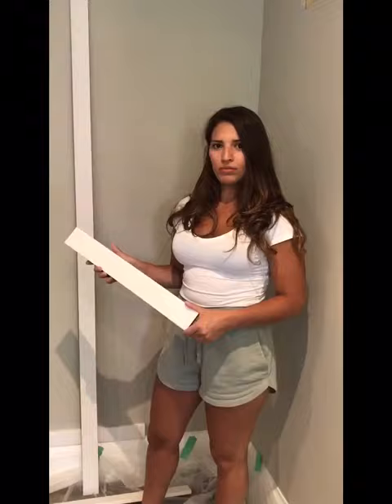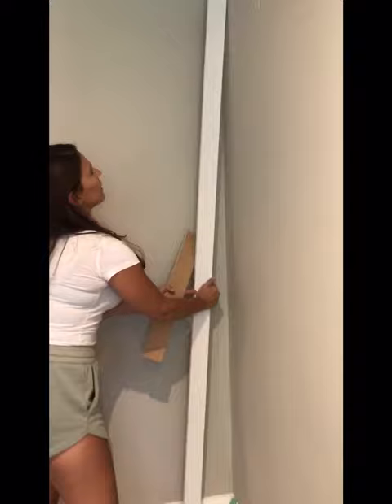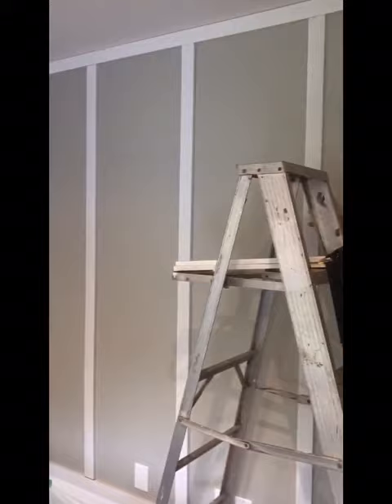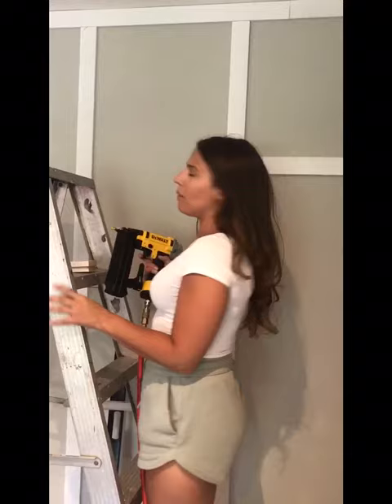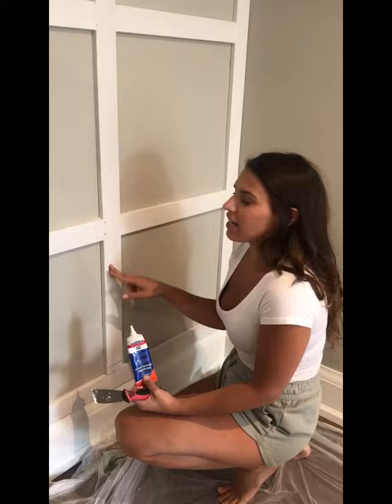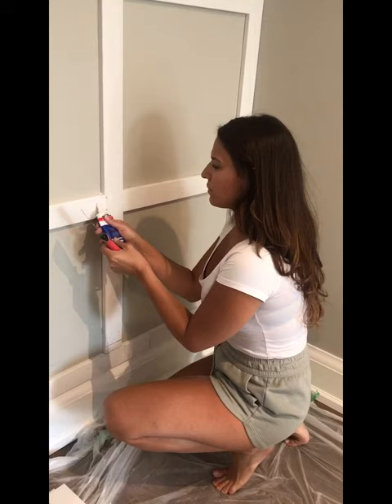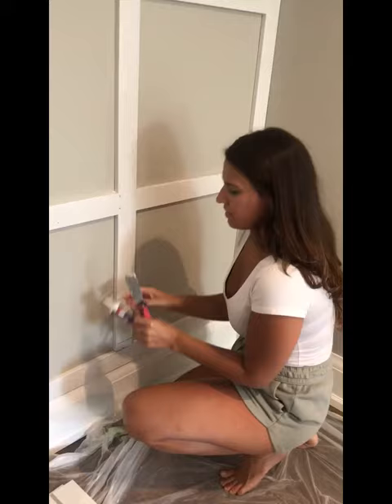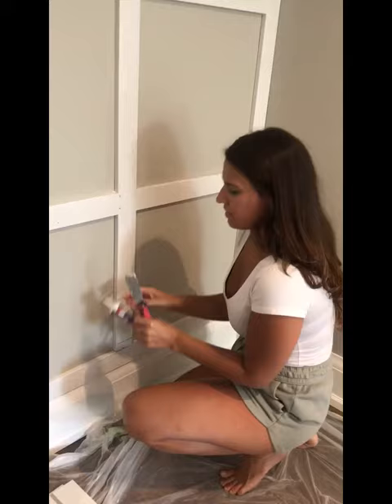HOW TO INSTALL BOARD AND BATTEN- VIDEO TUTORIAL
Board & Batten Tutorial

We installed a Board & Batten style feature wall at projectavro and we couldn't be more in love! It is such a simple way to add dimension and character to your home going beyond furniture and art.

Check out our video for a mini tutorial on how we did it! If you're someone who is comfortable using tools then this can be a great DIY project at home! Hope you find this video helpful☺️

Tools you will need:
Measuring Tape
Mitter Saw (remember to measure 100x and cut once😅)
Nail Gun w/compressor, 2" Brad Nails
Level
Wood Putty & Scraper
Sand Paper for the Putty
Painters Caulking & Edger
Paint (colour is Metropolitan by @benjaminmoore )
Paint Supplies